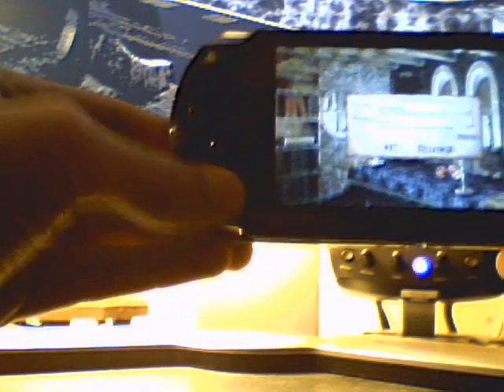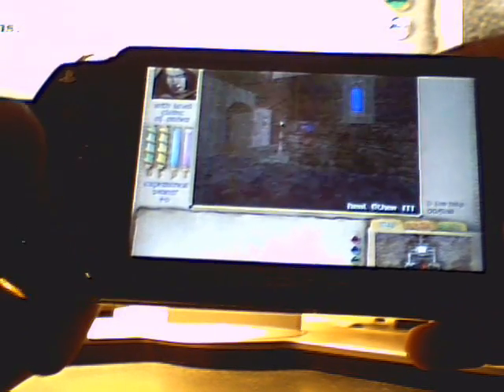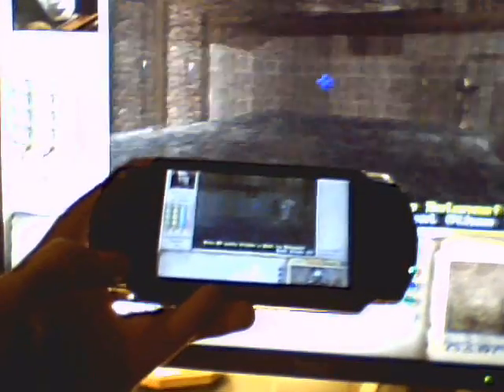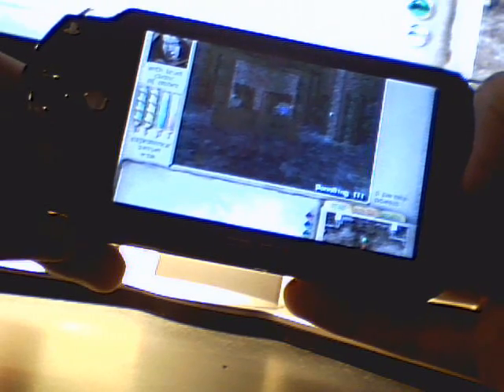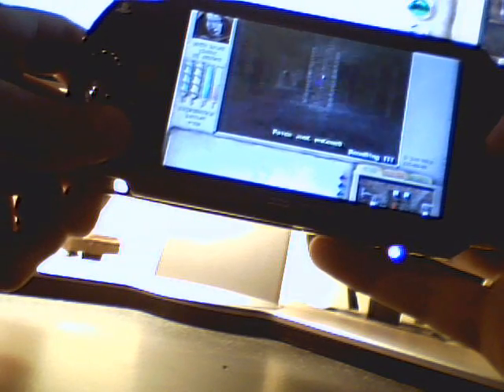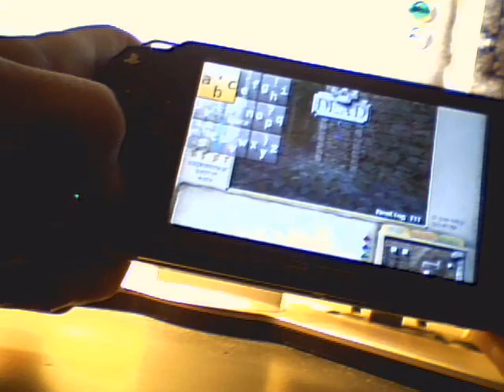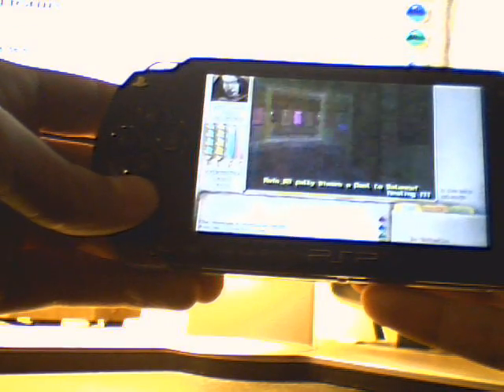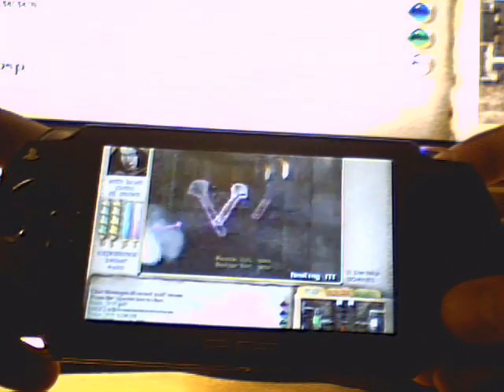Magestorm on PsP: Wireless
Showing how well the wireless feature works.